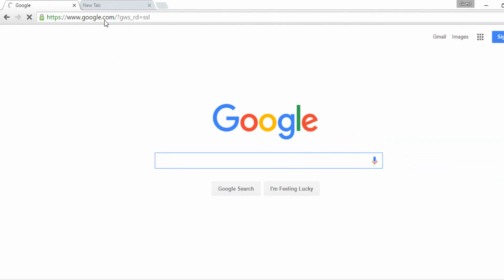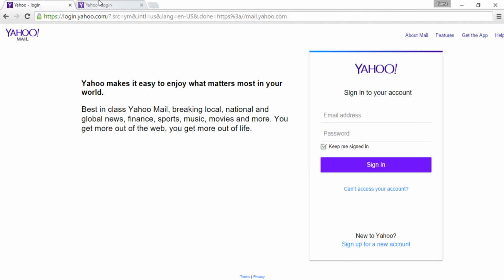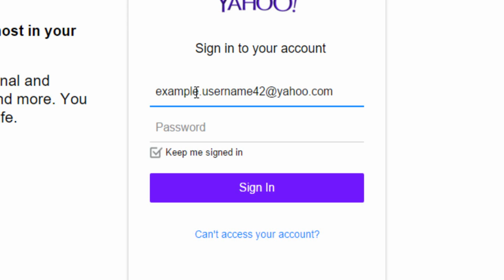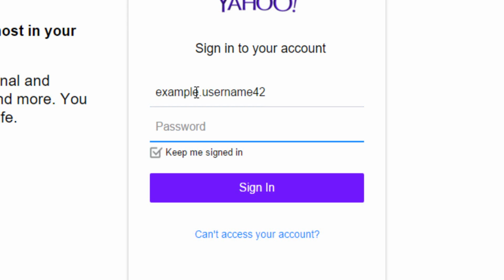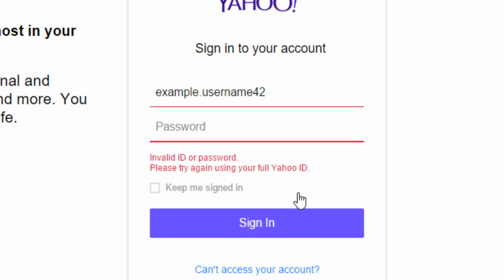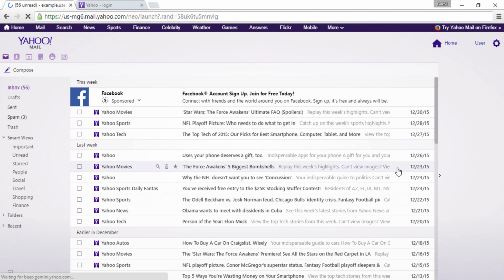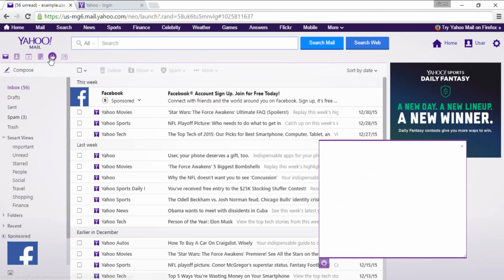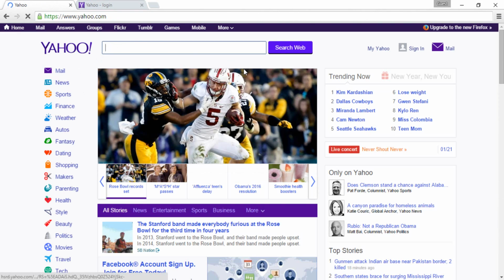Yahoo Mail Login Procedure 2020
This video describes the little details on signing to your Yahoo, or YMail account, done in quick and easy steps.

Yahoo Mail Sign In
Ymail Login
Yahoo Login